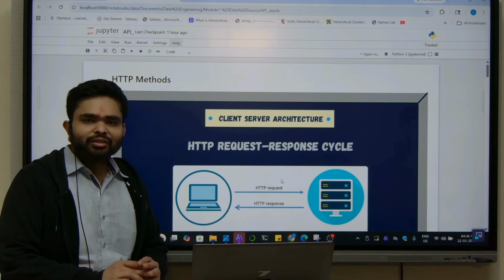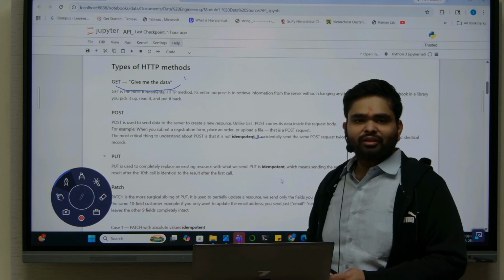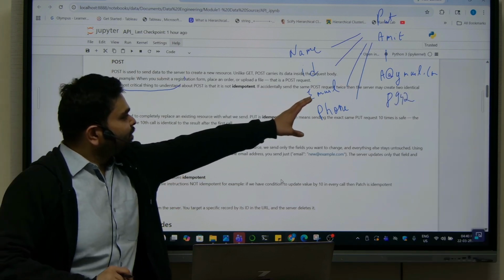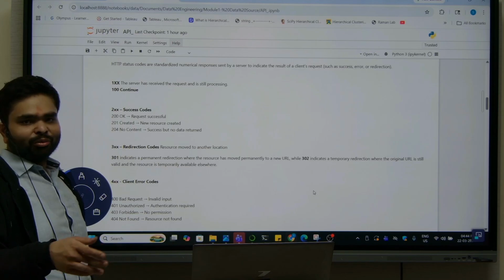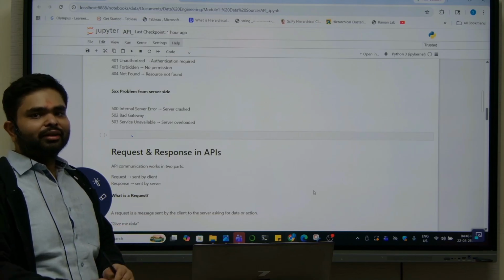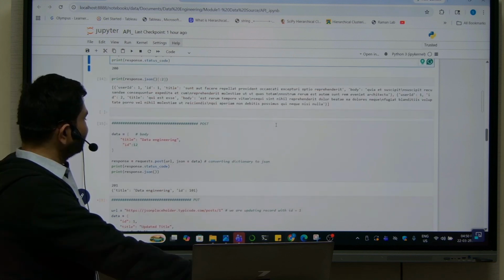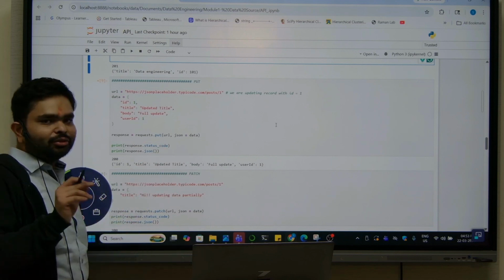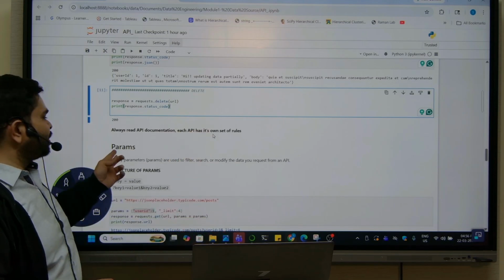Data Engineering for Beginners 2026 Lecture 2 API & It's Parameters 🚀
In this lecture, learn the basics of Data Engineering with APIs & Their Parameters

Common Parameters used in APIs
Real-world examples